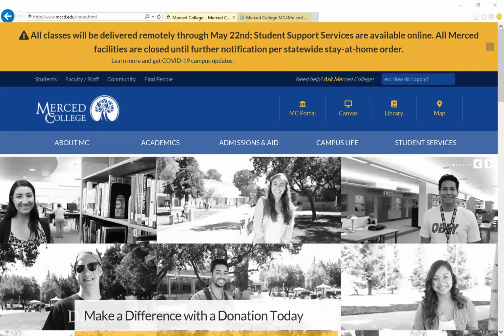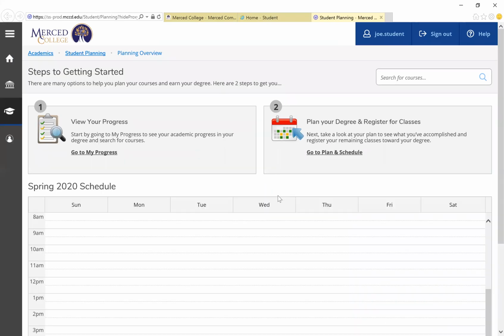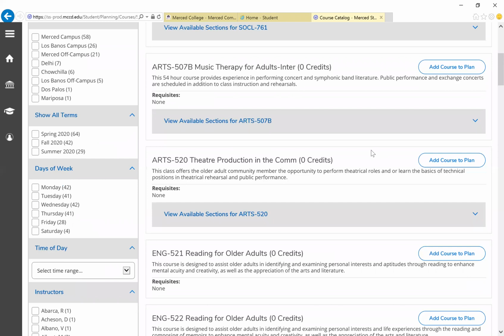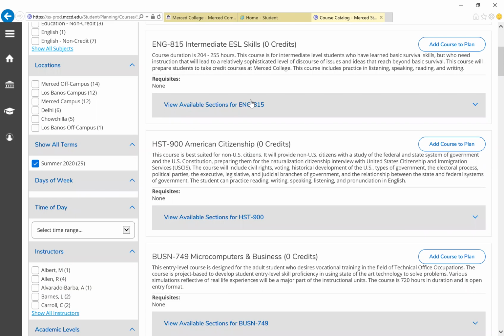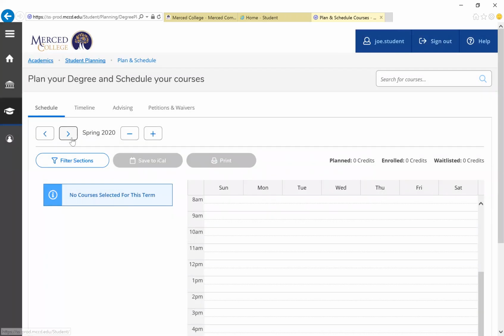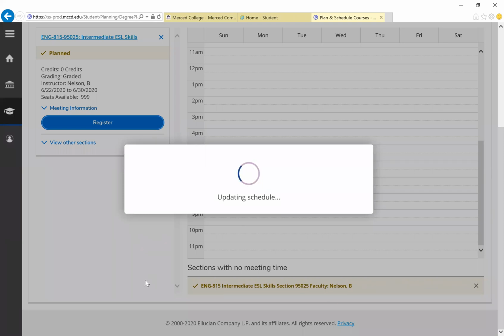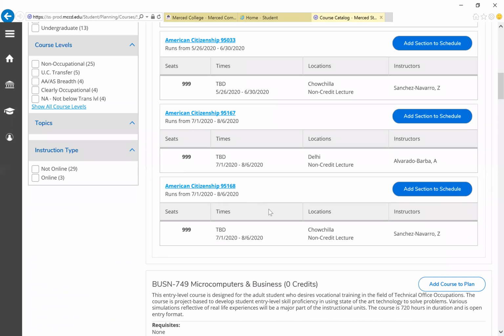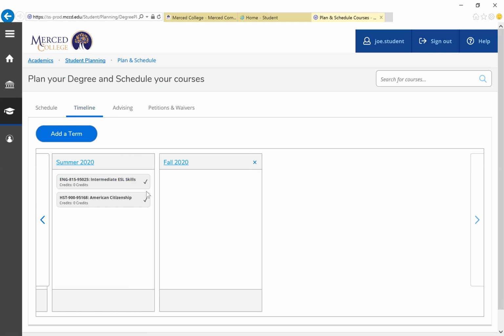Registering for Non Credit Courses at Merced College-English Version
Learn how to register for Non Credit Courses with Merced College.  The video will show you step by step instructions through your Merced College Portal.